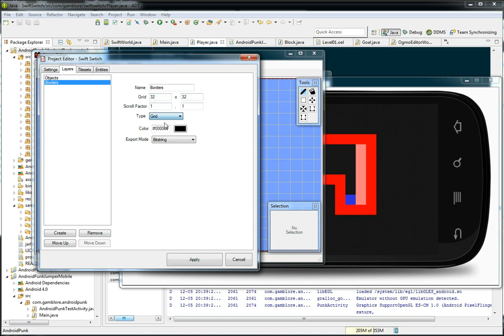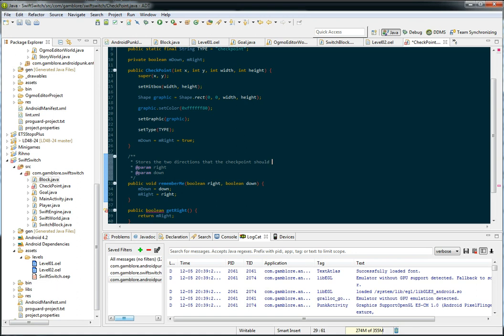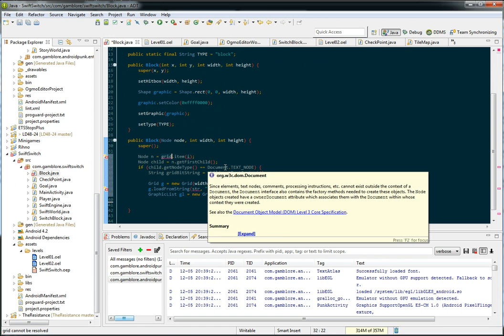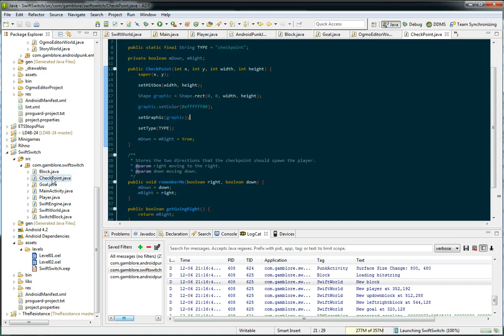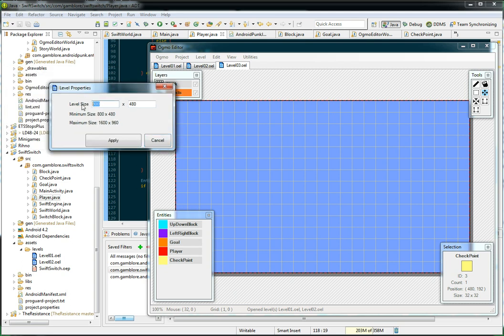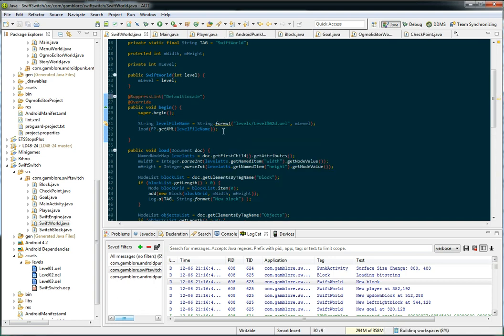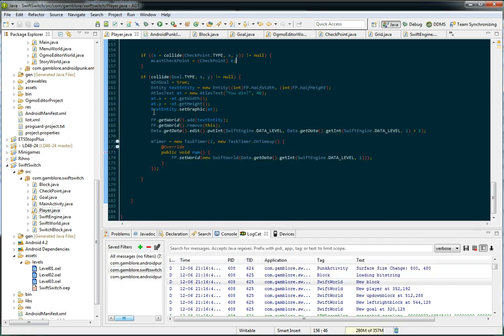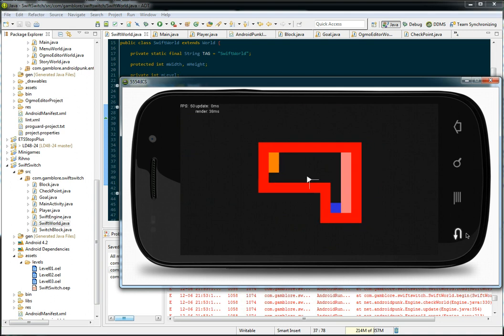Cloning Swift*Stitch on Android with AndroidPunk (Part 2)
This is part 2 of the series where I made a game using my FlashPunk port AndroidPunk.

In this video I use the grid layer in OgmoEditor and saving state between plays.